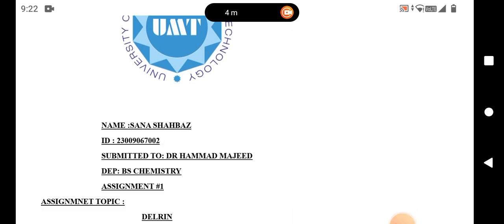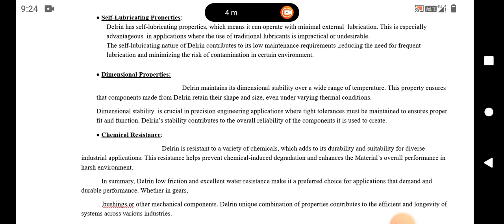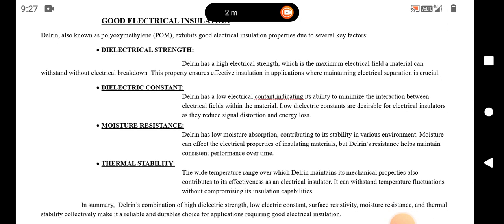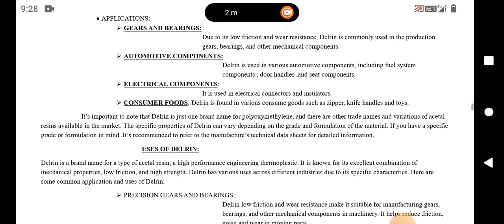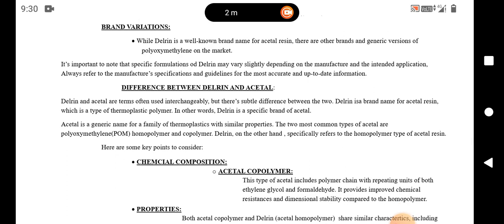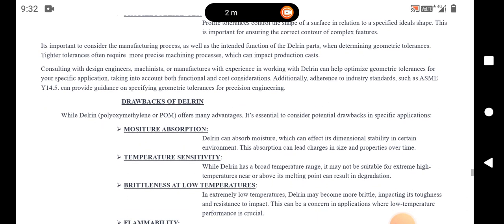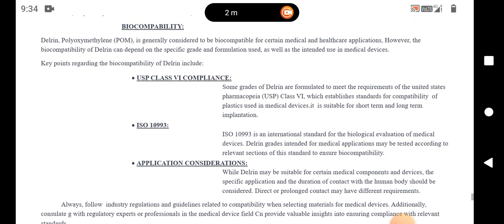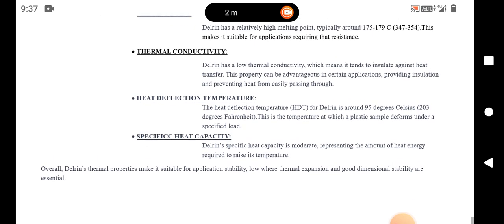ACETYL RESIN | DELRIN | MECHANICAL PROPERITES | THERMOPLASTIC | POLYOXYMETHYLENE | POM | DR HAMMAD